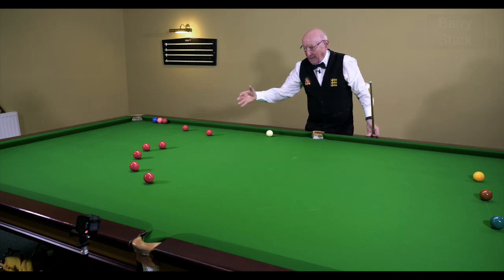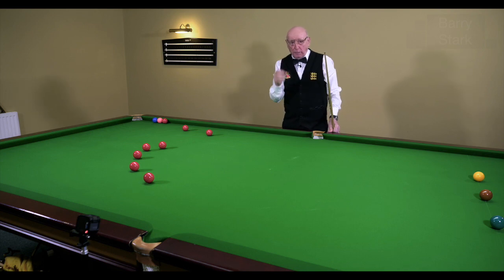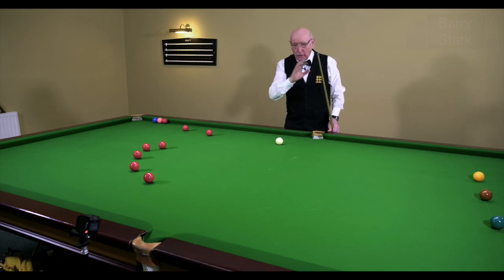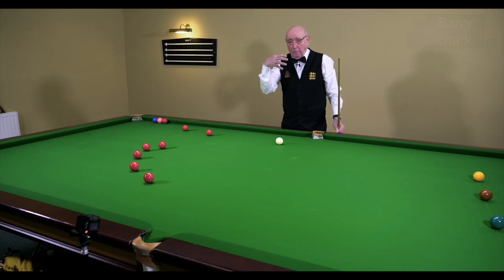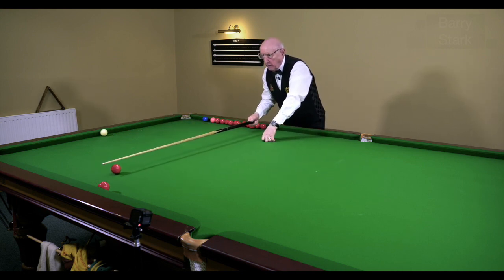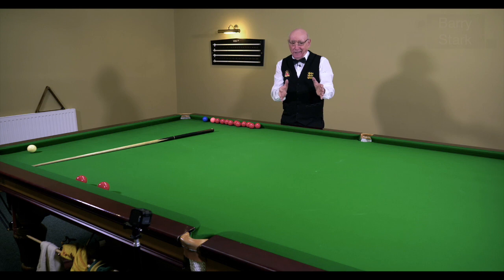136. Where's the white ball going?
How do you learn where the white ball is going after it has hit the object ball? Here, Barry demonstrates a practice exercise to help you learn this most important aspect of the game.